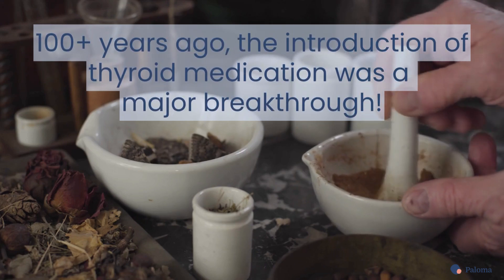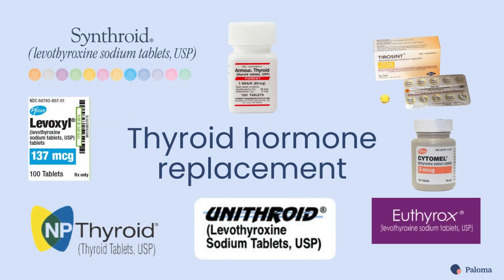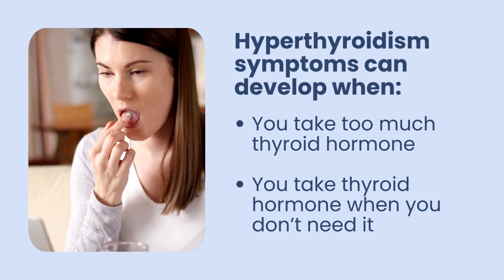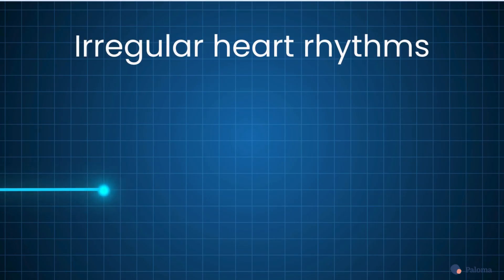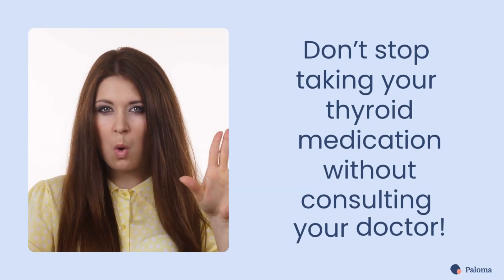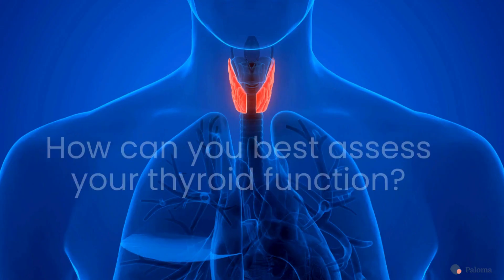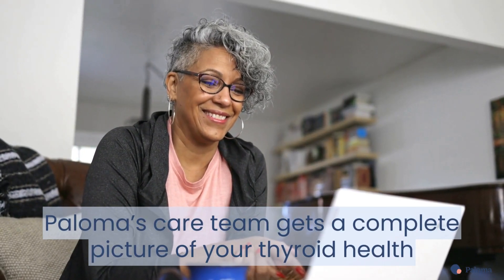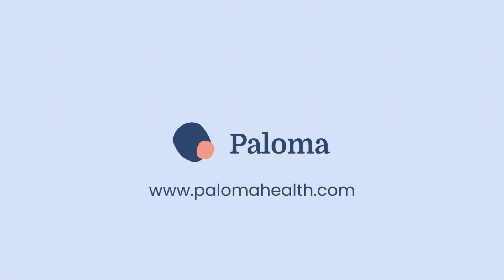The Effects of Taking Thyroid Medication When You Don't Need It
In this video, learn about when and why you might need thyroid hormone replacement medication and what happens if you take it when you don't need it.

What you will learn:

* Reasons why you need thyroid hormone replacement medication
* How can you best assess your thyroid function?
* How do I know if I need thyroid medication?
* What happens if you take thyroid hormone replacement medication when you don’t need it?
* Can you go off your thyroid medication?